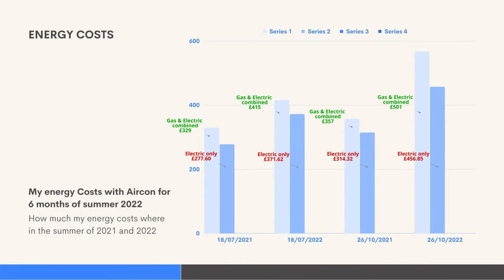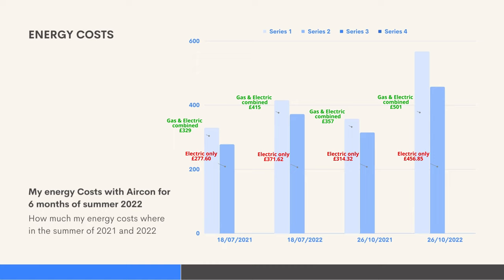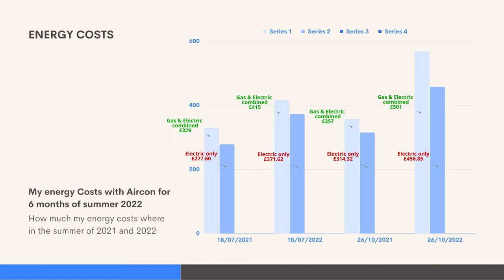My energy Costs for 6 months of summer 2022, with running my air conditioning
My air conditioning energy Costs for 6 months of summer 2022
Air conditioning unit installed, The Ultimate installation for the UK Home 2020 July